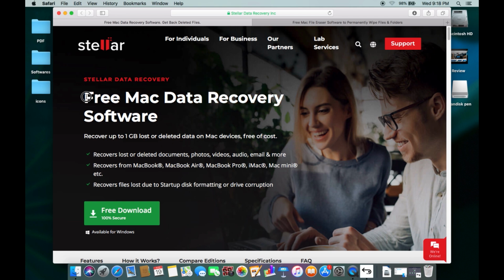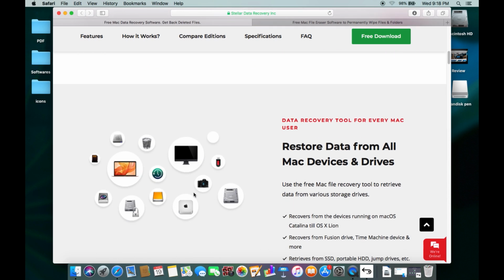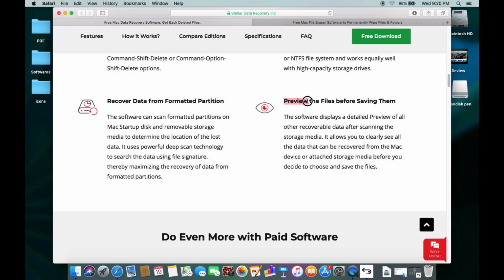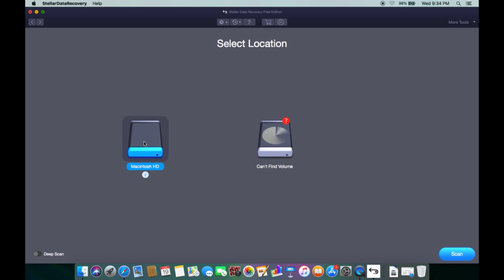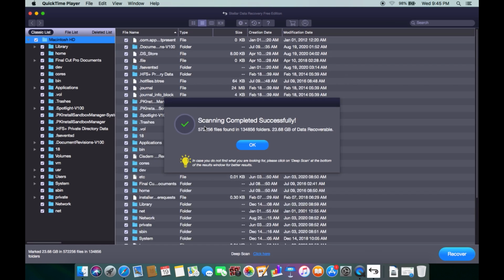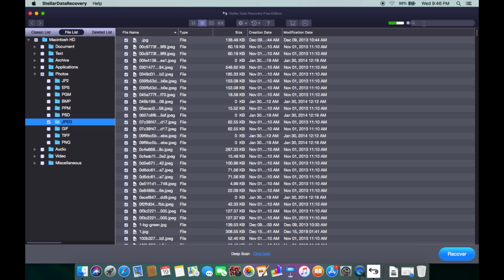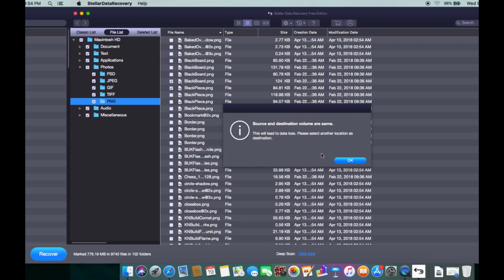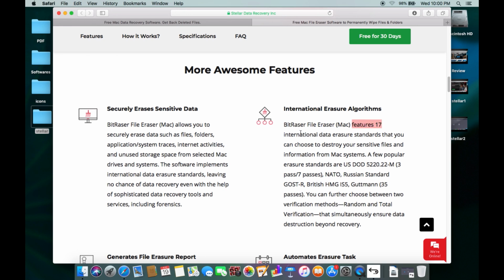How to Recover Deleted Files on Mac | Free Data Recovery | macOS Big Sur Support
Hey guys, today I will talk about Mac data recovery with software that is 100% free and it actually works. It's from a very reputed brand called Stellar and the name of the software Stellar Data Recovery Free Edition for Mac. You can recover up to one gigabyte of files, documents, media, and this software is available for Mac and Windows. It supports the latest macOS Big Sur.

00:00 Software features
02:02 Software demo starts

02:36 if the drive is not found
03:00 scan starts
03:17 live preview
03:49 scan results

05:00 Deep scan
05:25 recover files
06:02 Bitraser File Eraser